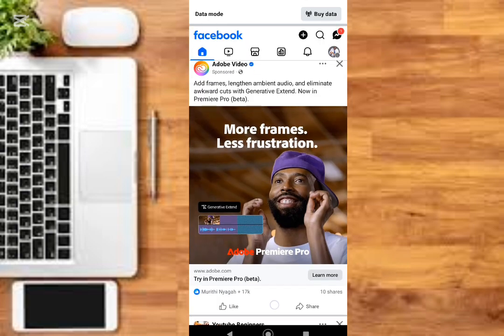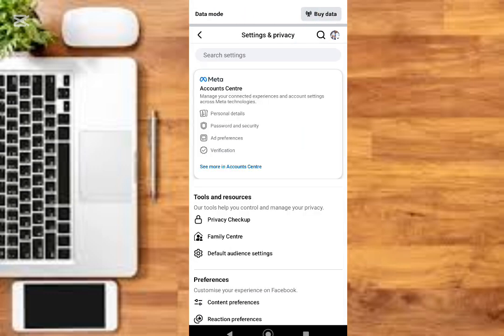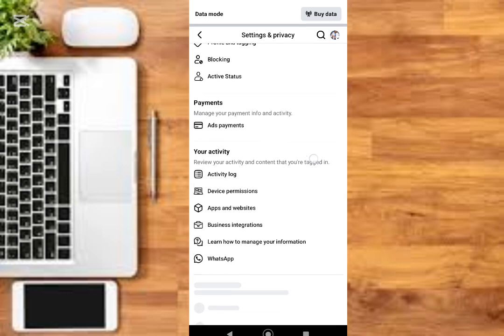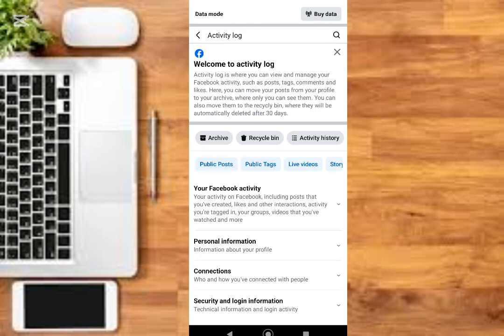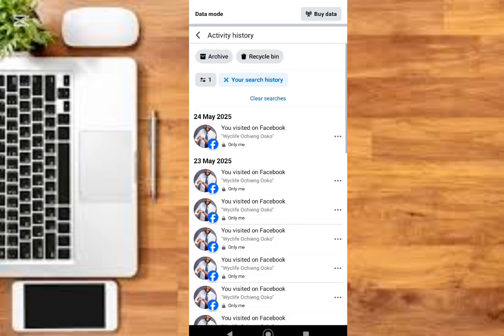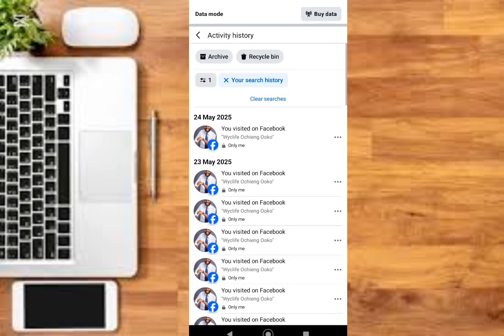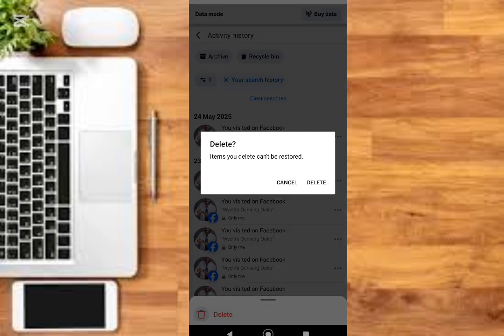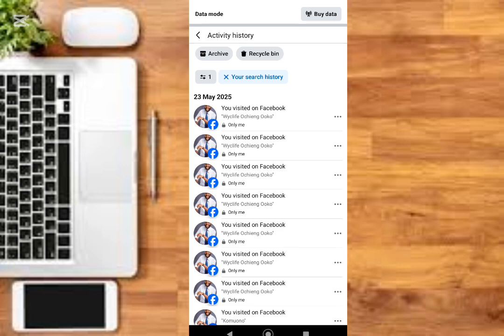How To Delete Facebook Search History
Want to clear your Facebook search history fast? In this easy, step-by-step tutorial, I’ll show you how to delete your Facebook search history on both the Facebook app and desktop in just a few clicks. Whether you’re tidying up your account or keeping your activity private, this guide makes it simple.

In this video, you’ll learn:

How to view your Facebook search history

How to delete individual searches or clear your entire history

Where to find the Activity Log on Facebook

How to manage your search privacy settings

Works for:

Facebook Android app

Facebook iPhone app

Facebook desktop site

Related:how to delete facebook search history, clear facebook search history 2025, remove facebook search activity, delete facebook search log, manage facebook activity log, facebook privacy settings, erase search history on facebook app, clear search history on facebook desktop